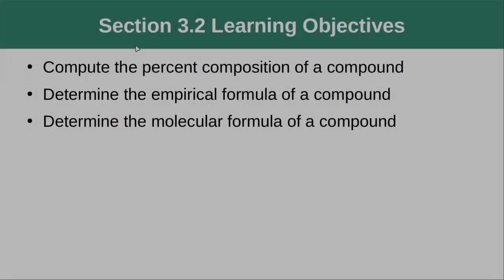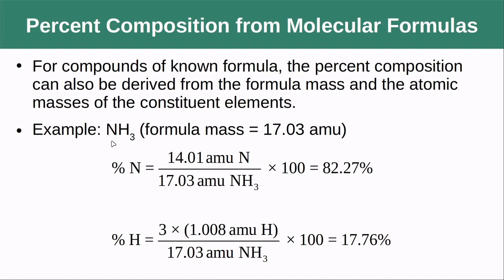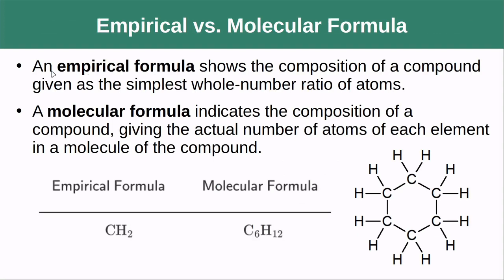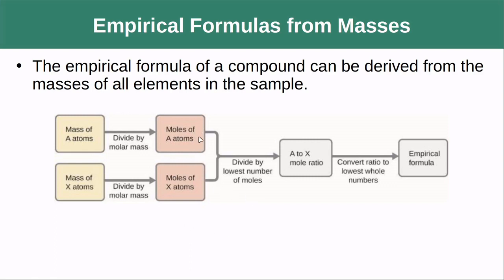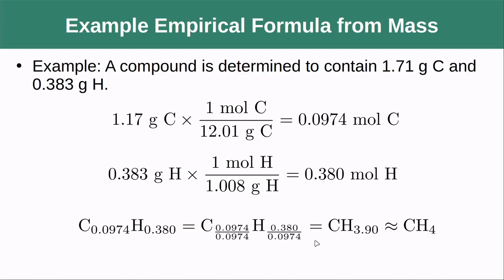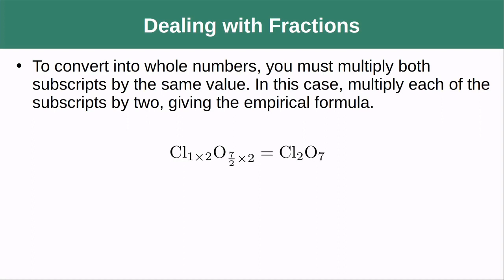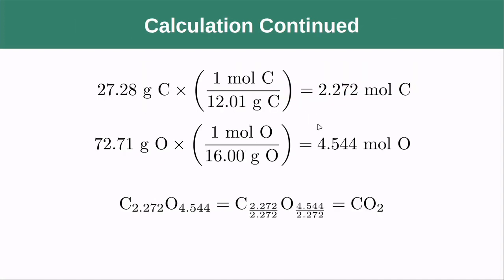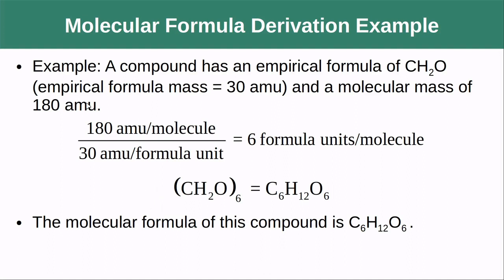OpenStax Chemistry 2e Chapter 3 Section 2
This video will review OpenStax Chemistry 2e Chapter 3 Section 2 - Determining Empirical and Molecular Formulas.